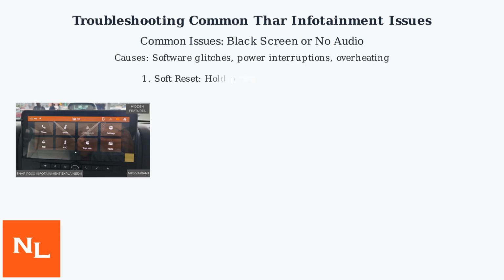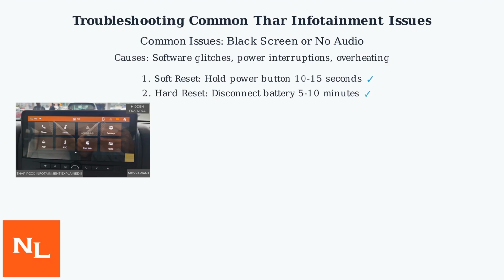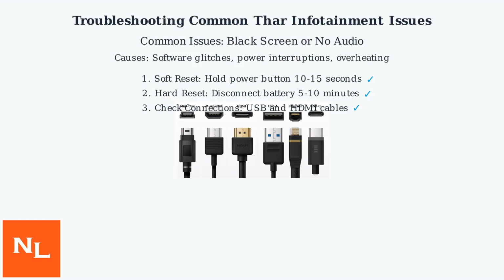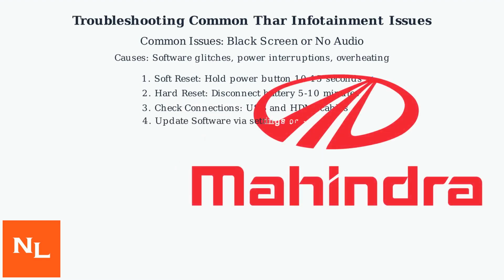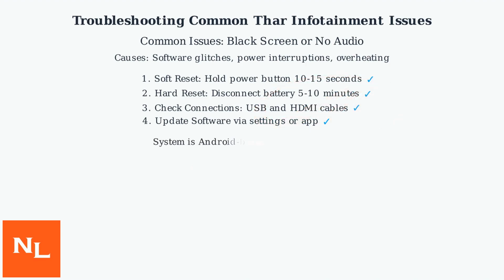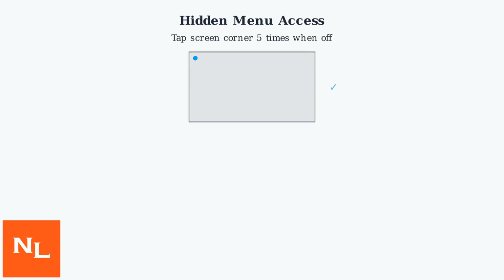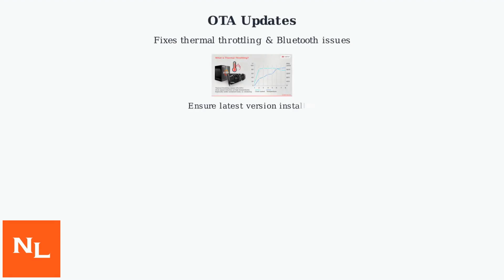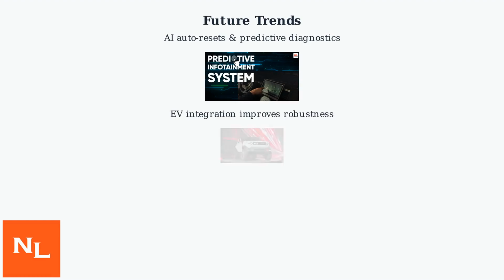How To Fix Thar Infotainment System Not Working – Black Screen, No Audio, System Reset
Discover effective solutions to fix your Thar infotainment system issues, including black screen, no audio, and system reset. Get your system back on track!